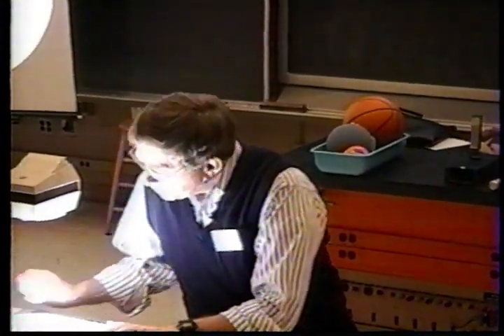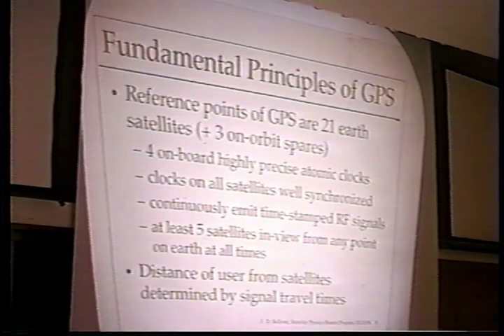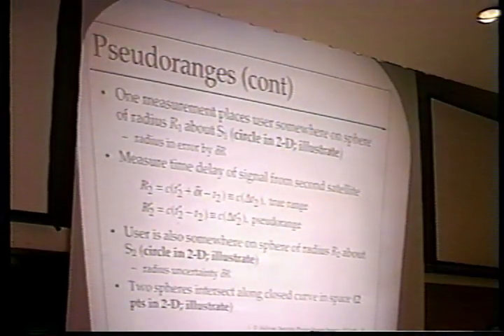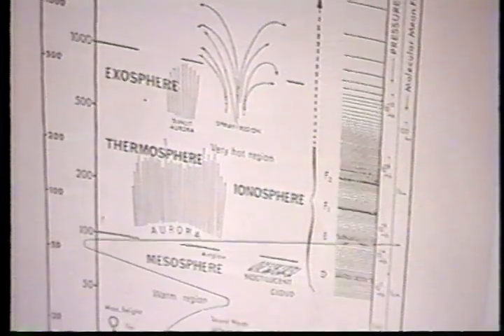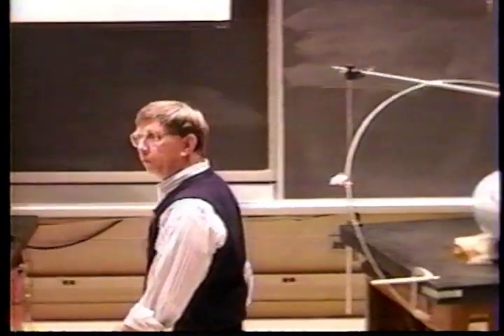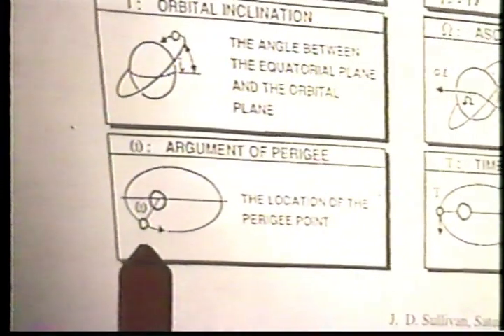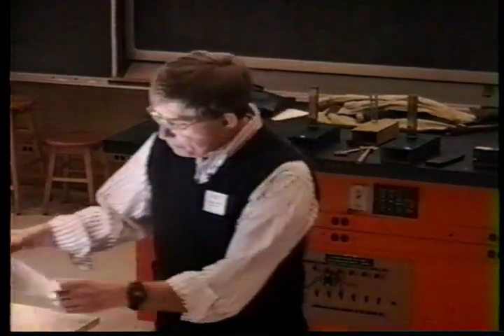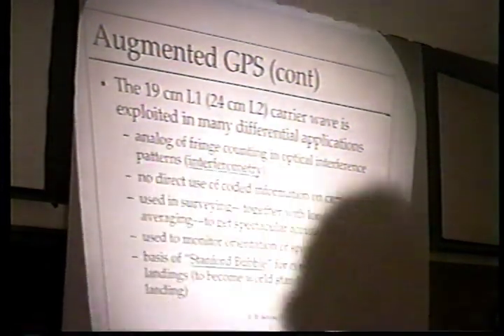Saturday Physics for Everyone 1995: Jeremiah Sullivan, "Never Be Lost Again"